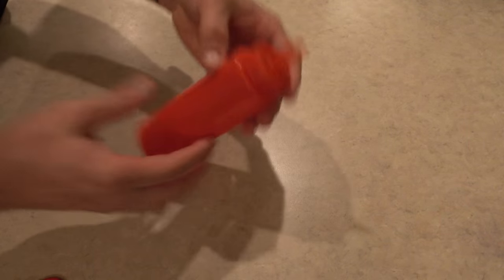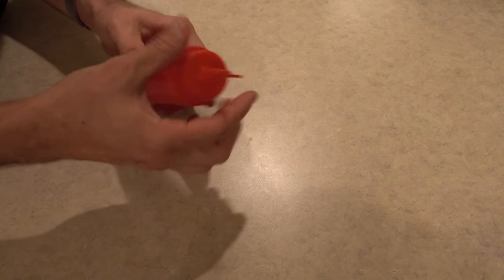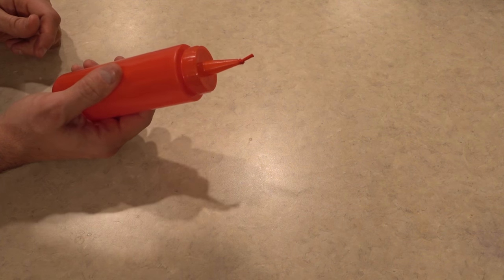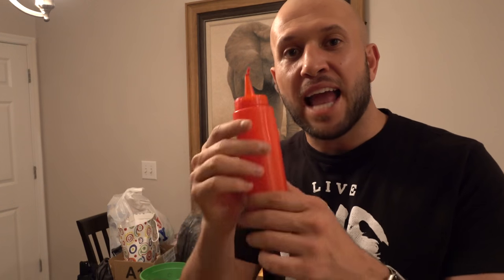KETCHUP PRANK! - HOW TO PRANKS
INSTAGRAM SNAPCHAT FACEBOOK @DennisRoady

DRDEEDS

NATURAL BORN PRANKSTERS

THANK YOU FOR ALL THE LOVE & SUPPORT :)

                               ***WARNING MESSAGE***
All the content in this video is published strictly for comedic relief. The following pranks are performed by professionals. howtoPRANKitup does not condone any action you take upon watching the following video and will not be liable for any losses, damages, or criminal charges received in connection with any reenactments. Prank at your own risk.

dennis roady how to pranks